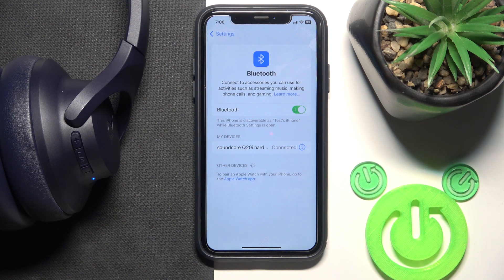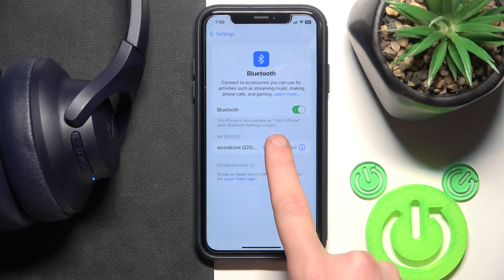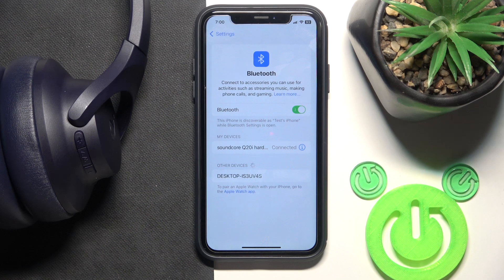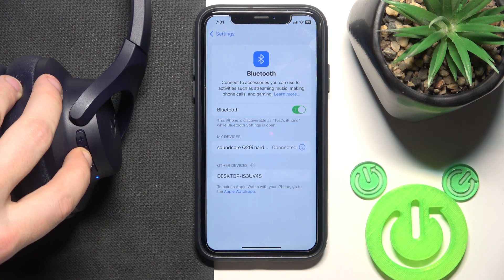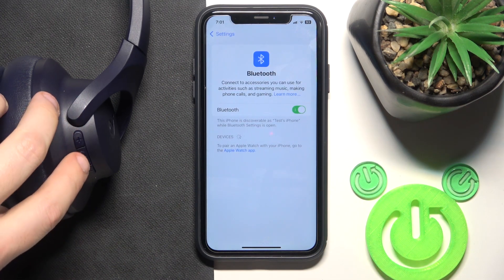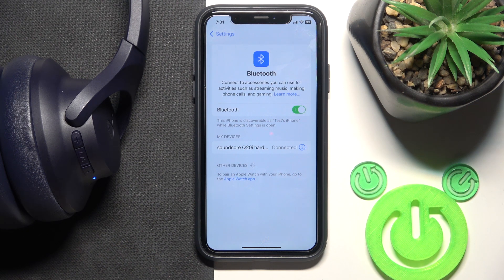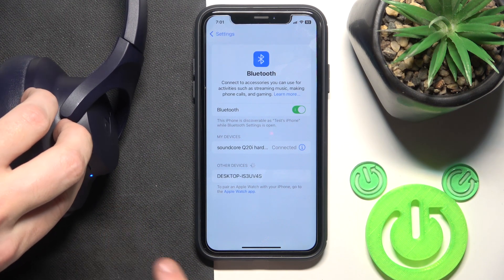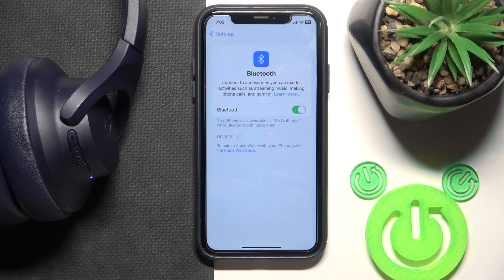How to Fix Bluetooth Pairing Issues on Soundcore Q20i - Troubleshooting Guide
If you're having trouble connecting your Soundcore Q20i headphones to your device via Bluetooth, this tutorial will show you how to resolve common pairing issues! We’ll guide you through the steps to troubleshoot and fix any Bluetooth connection problems. So, let's follow all the shown steps and successfully fix Bluetooth pairing issues on Soundcore Q20i!

How to fix Bluetooth pairing issues on Soundcore Q20i? How to resolve Bluetooth connection problems with Soundcore Q20i? Where to troubleshoot Bluetooth issues on Soundcore Q20i? How to reconnect Soundcore Q20i to a device via Bluetooth?